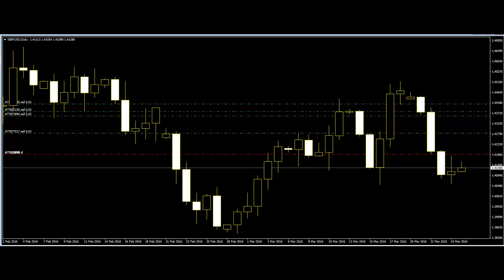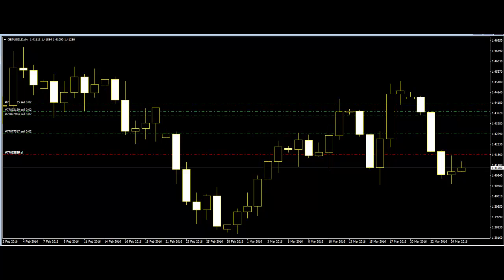Basics of Price Action Trading